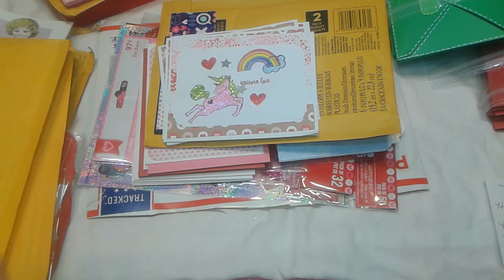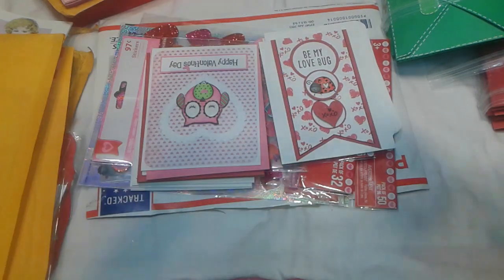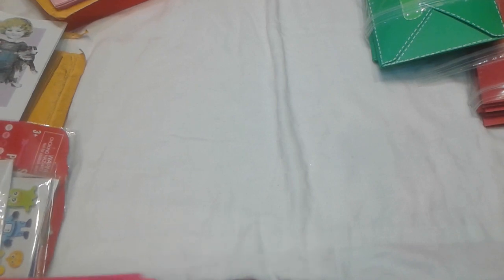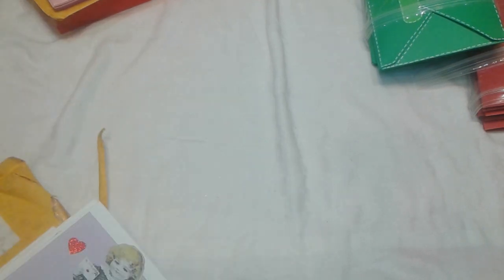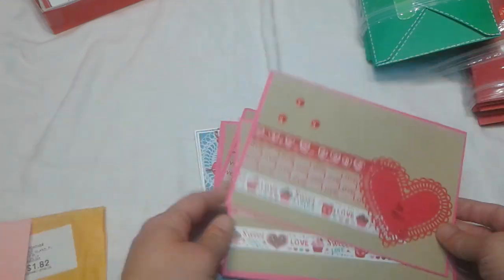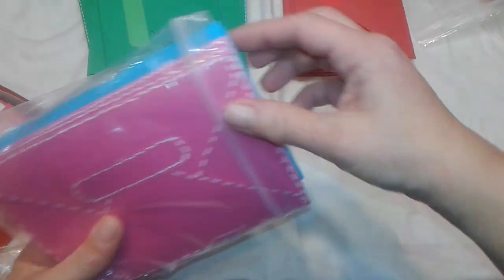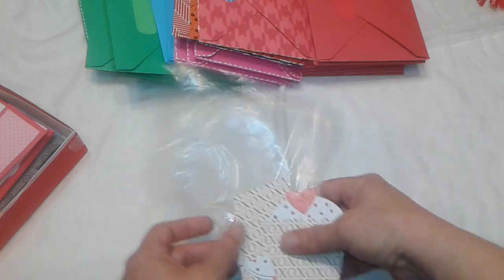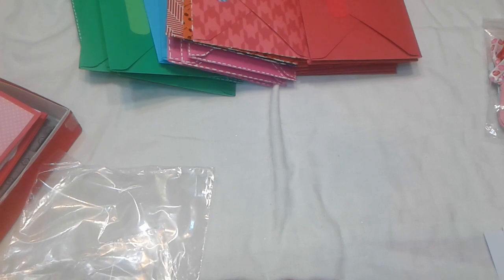Valentine entries for the kids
Operation valentines